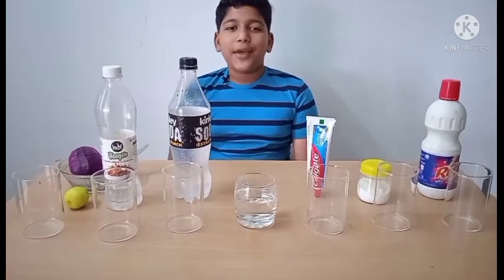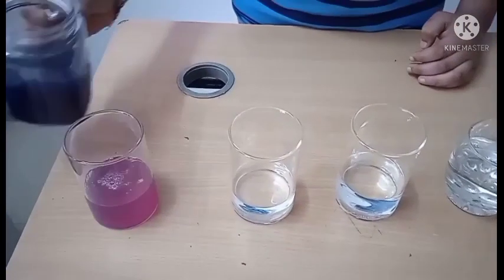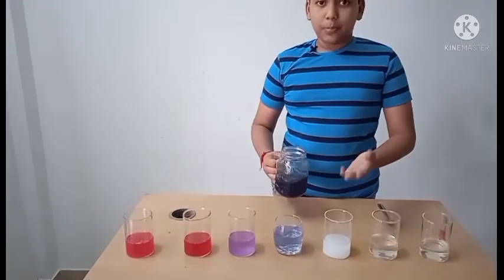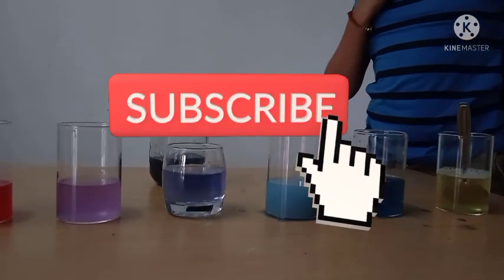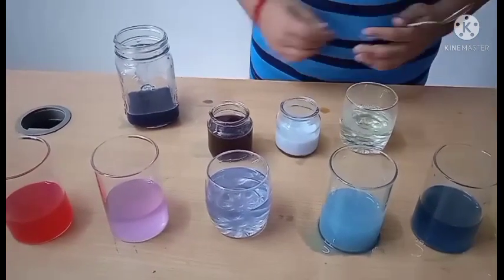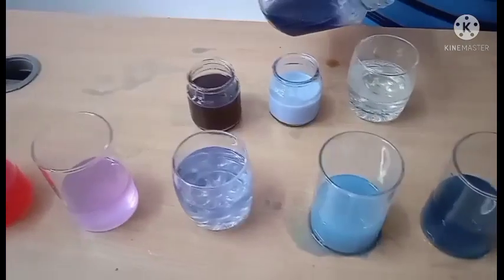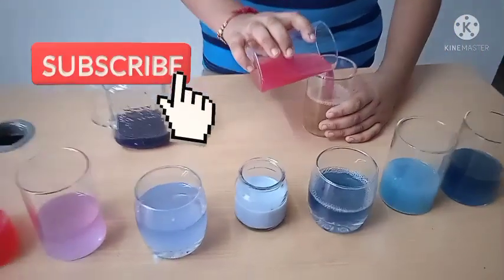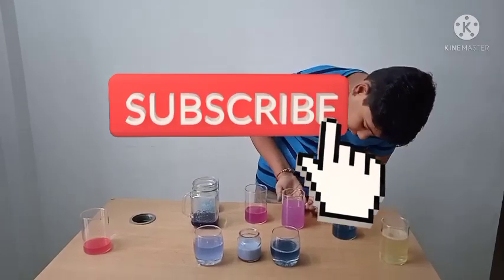Red cabbage indicator in Acid and base # redcabbageindicator